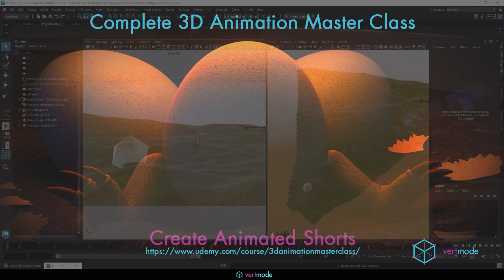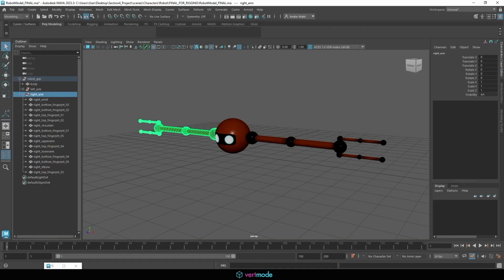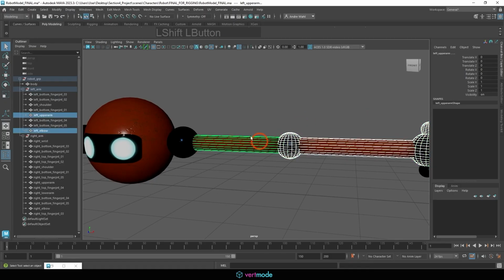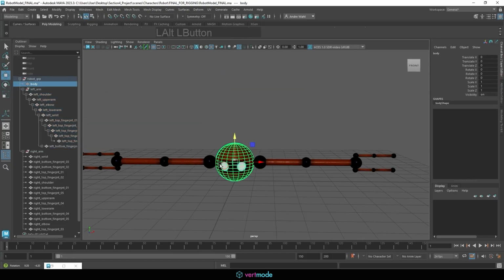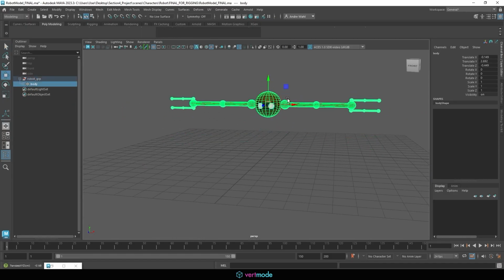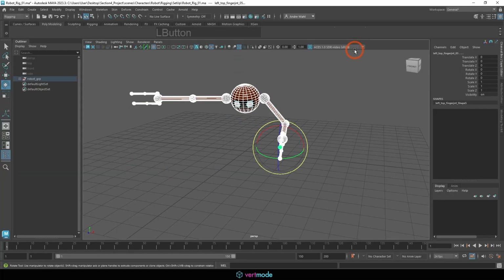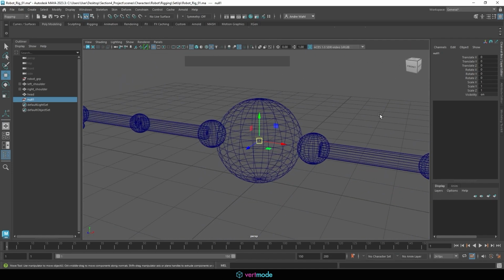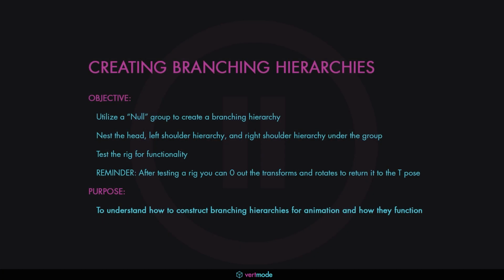Animation Hierarchies in Maya – Parenting & Motion Fundamentals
Before animation becomes complex, it becomes organized.

In this lesson, you’ll learn how animation hierarchies work in Autodesk Maya and how parenting objects together allows motion to flow naturally through a character or prop.

Using a simple robot made from basic geometry and groups, we build a hierarchy so that movement in one part correctly affects everything connected to it.

This is a fundamental animation and rigging concept that applies to every character, prop, and mechanical rig you’ll ever animate.

What animation hierarchies are

How parenting works in Maya

Creating simple hierarchies using groups and geometry

How hierarchy affects motion and control

Why hierarchy is the foundation of all rigs

This lesson focuses on concepts and structure, not advanced character rigging.

The full course expands on this foundation with:

More advanced rig structures

Animation workflows for characters and props

Polishing motion and completing animated shots

Hierarchy is what makes animation manageable.

Without it:

Motion becomes unpredictable

Characters fall apart

Animation becomes harder than it needs to be

Understanding hierarchy early makes every future animation and rig easier to work with.